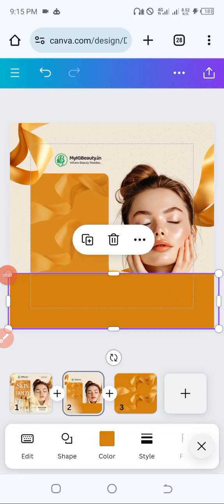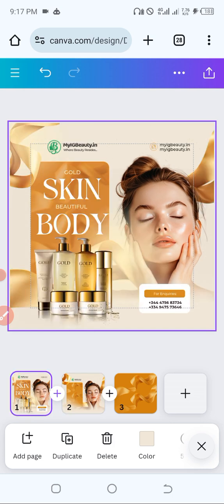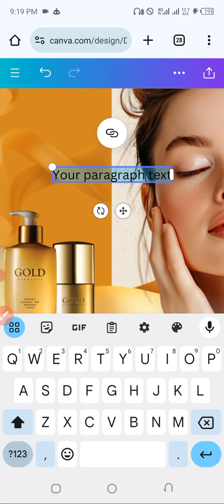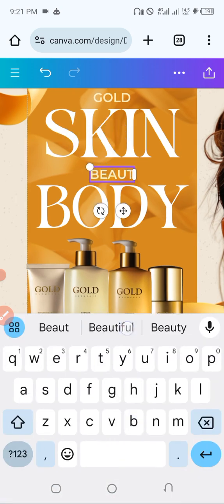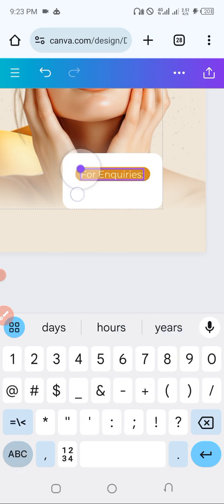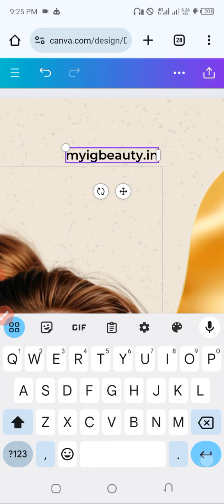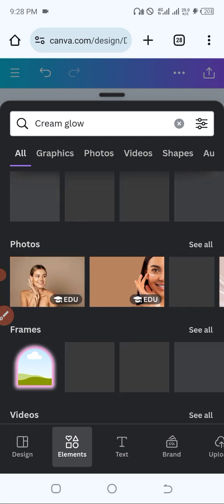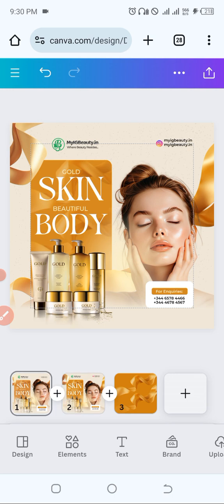Content Creation Module 5b | Beauty Flyer with Canva 2